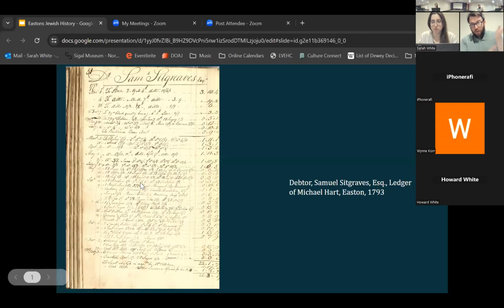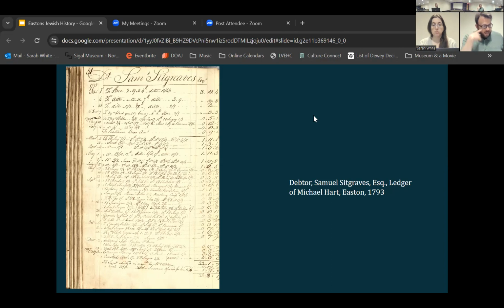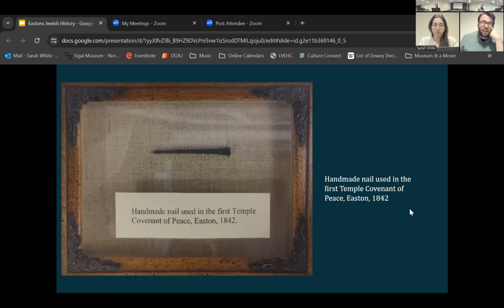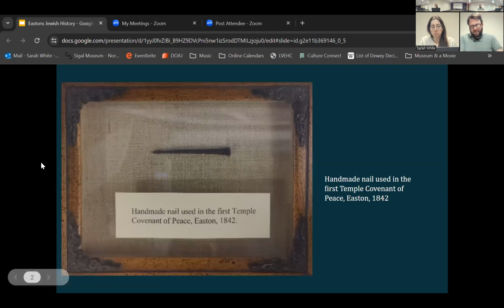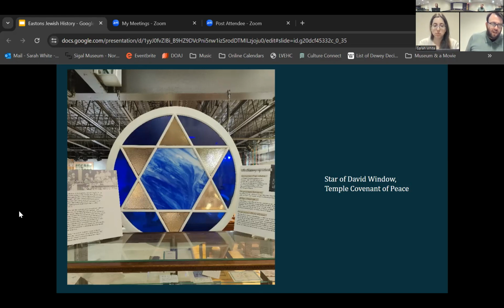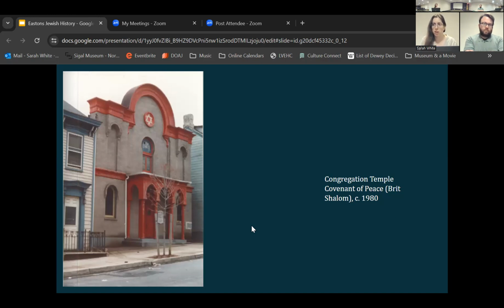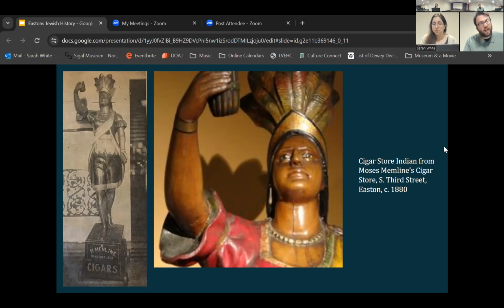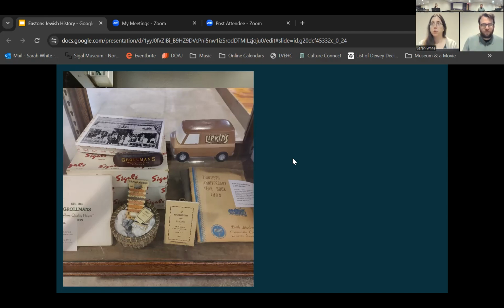Conversations with the Curator: Artifacts of the Jewish American Community in Northampton County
Join our Curator of Exhibitions as we celebrate Jewish American Heritage Month. NCHGS’s permanent exhibit, Destination: Northampton County, shares the stories of those who settled here long ago as well as today, including the remarkable history of one of the oldest Jewish communities in the United States. Imagine coming to America to create a new life. Why would someone leave home? What would you bring on your journey? Where would you go? And how do communities maintain traditions while making home in a new place?